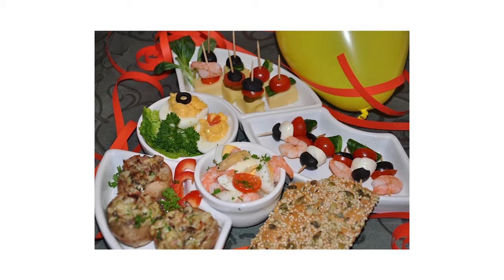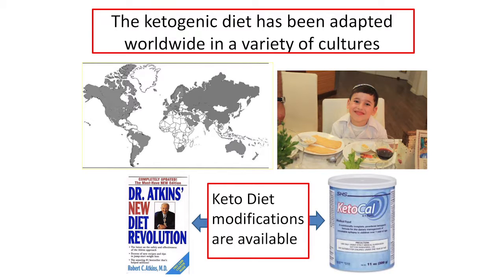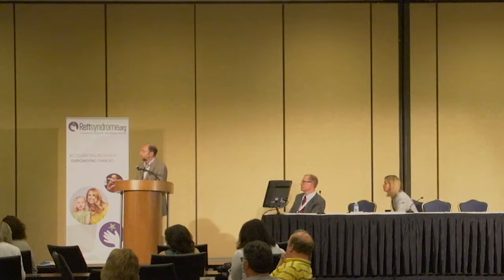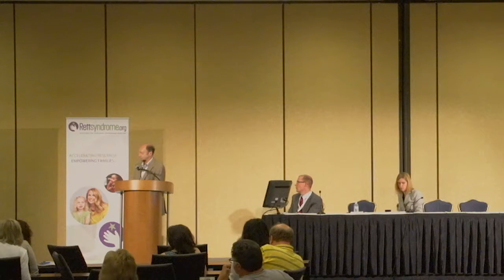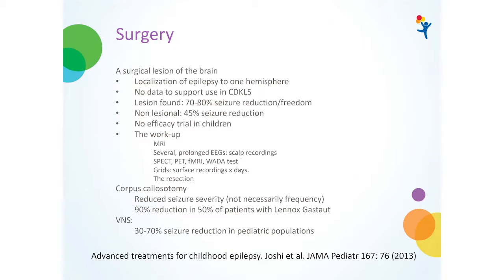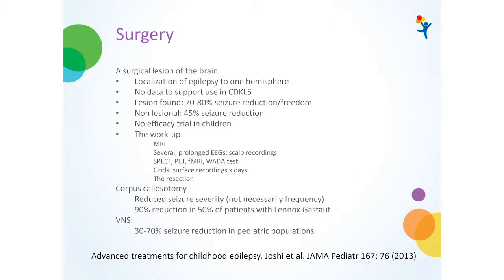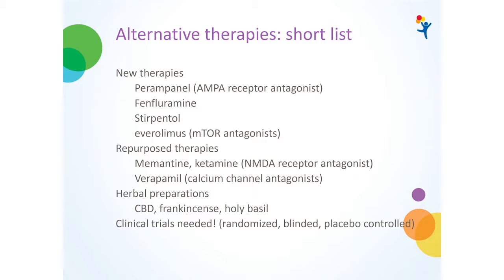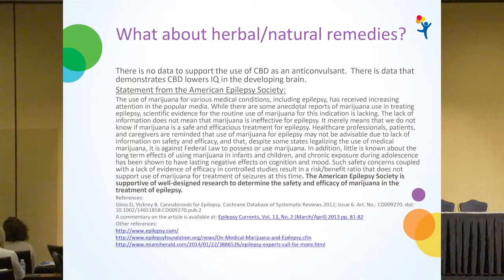Seizures and Epilepsy Part 2 of 2